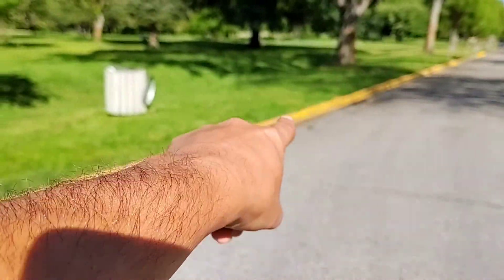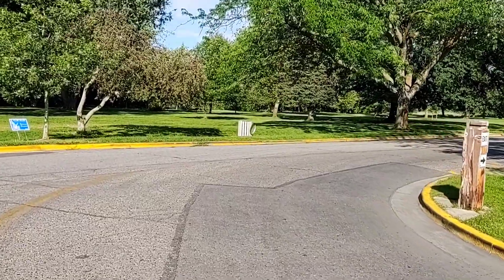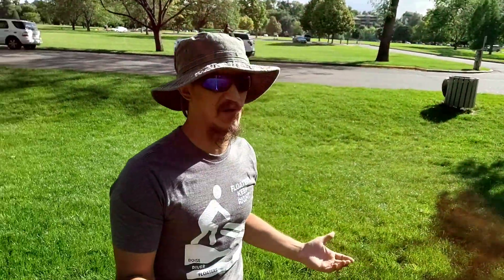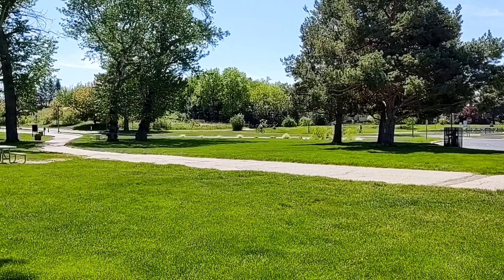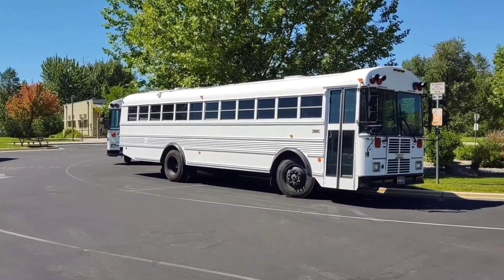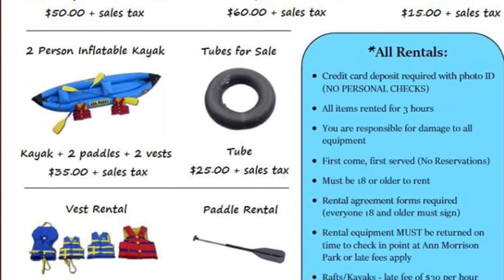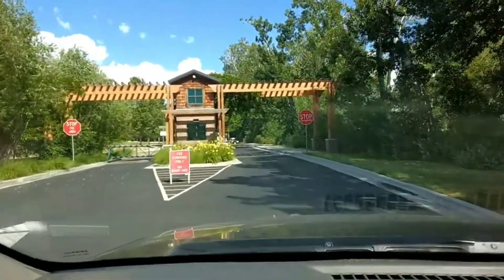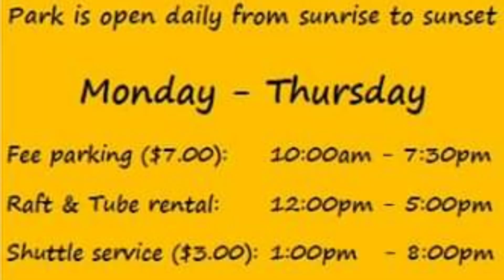Boise River Opens for Floating Wednesday July 1, 2020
It's official, along with extra safety measures, the Boise River Floating season will be starting earlier than expected. To help you prepare, we offer some details about transportation and rentals.